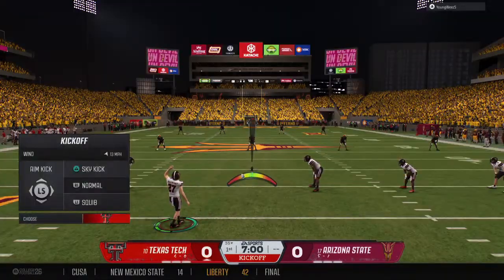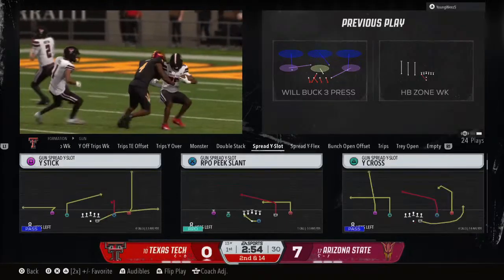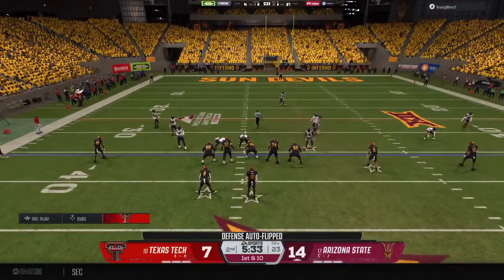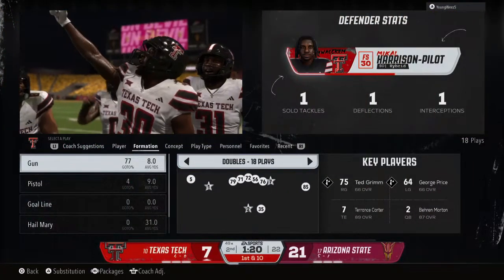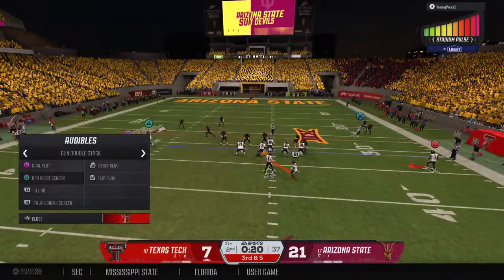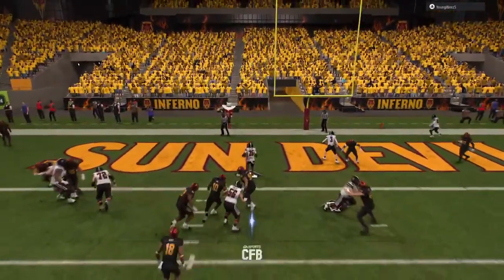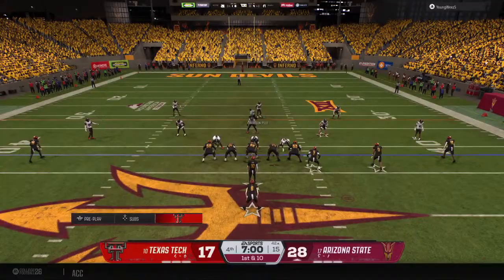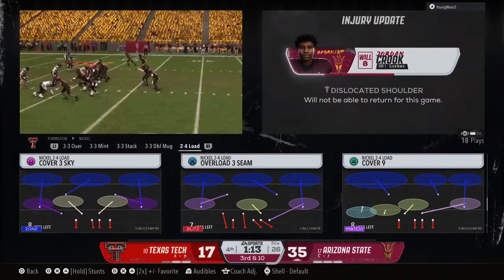STE CFB26 Wk7 vs Arizona State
Dynasty